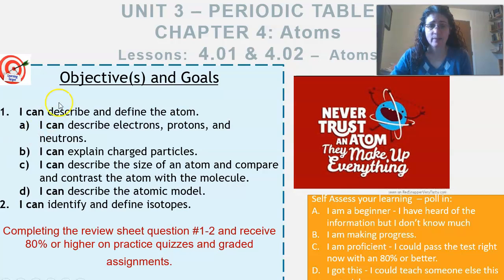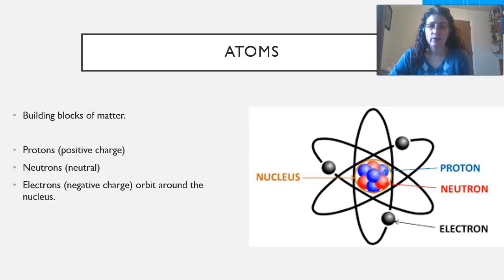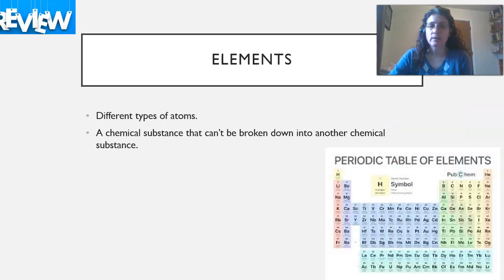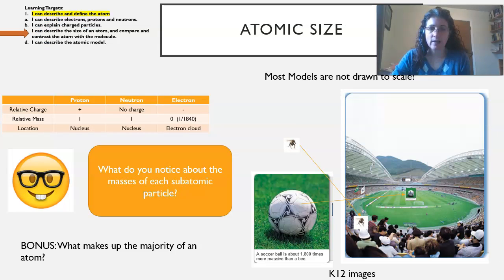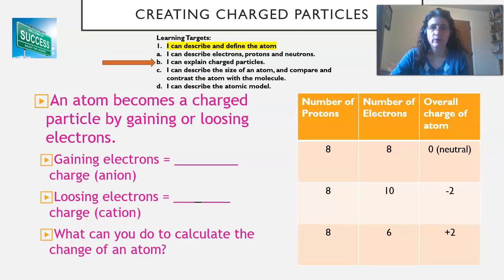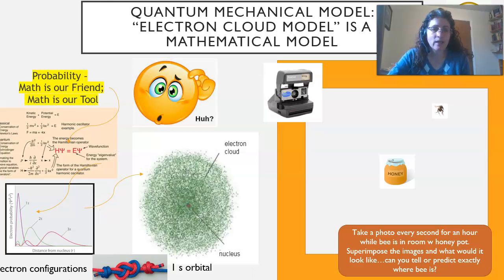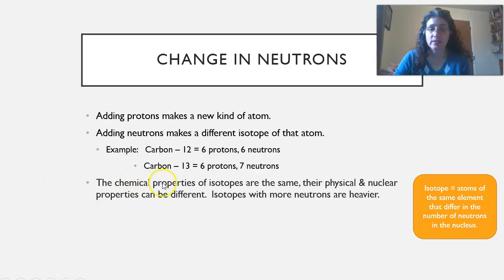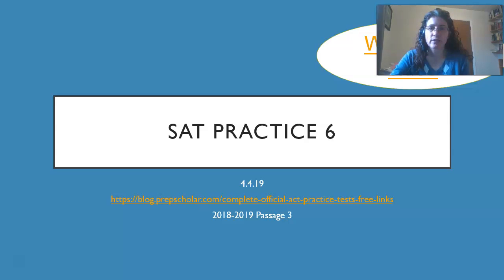PS 4.01.02 Recording